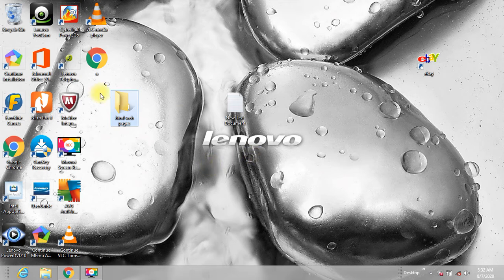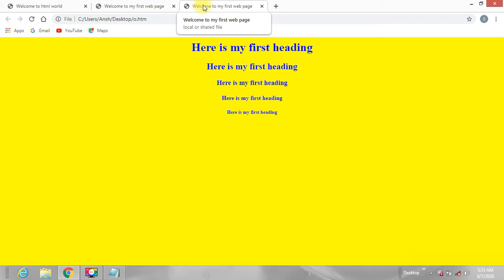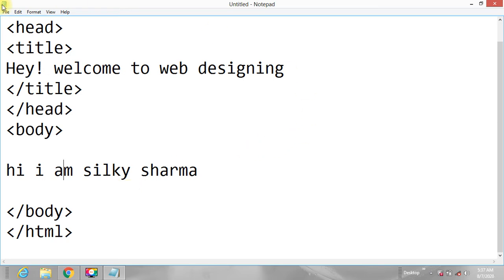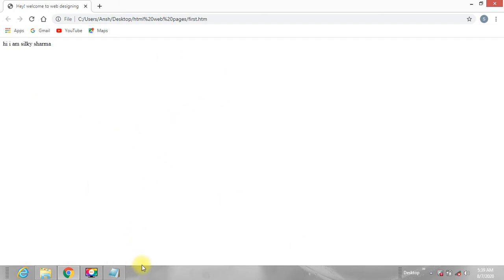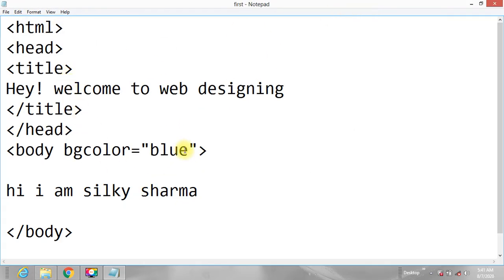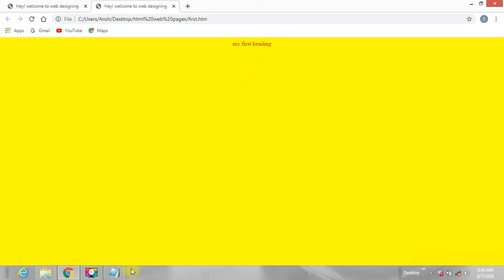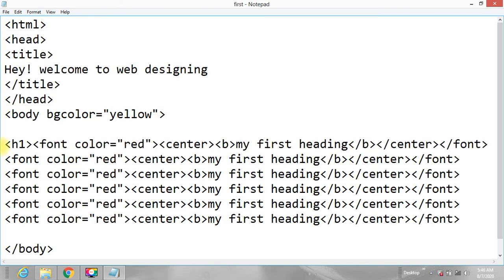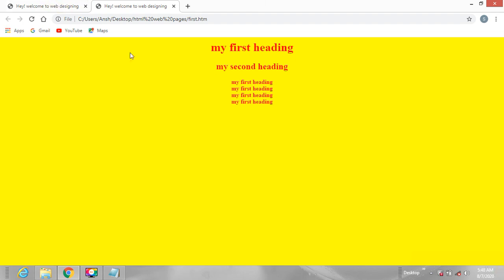Class10 computer ch3 HTML Basics part2 140820